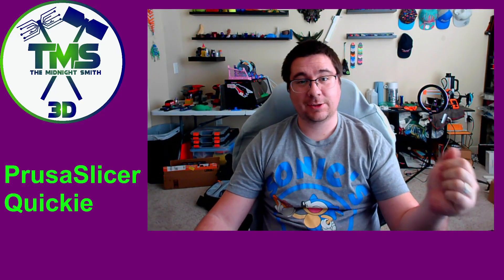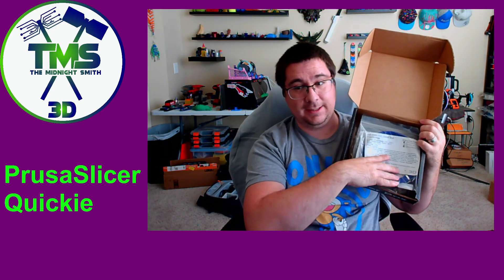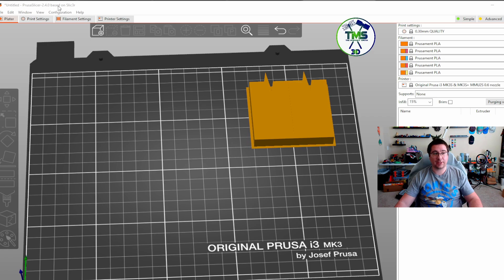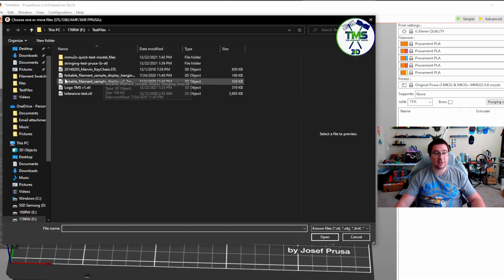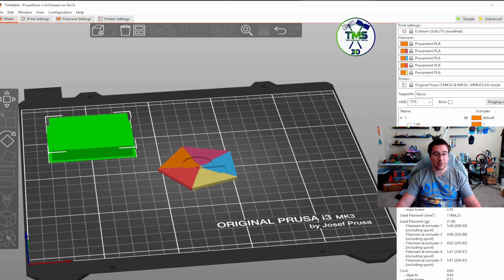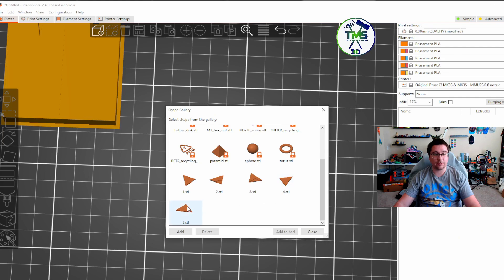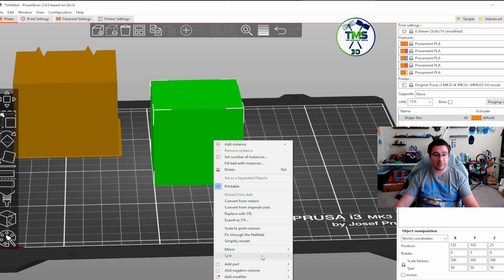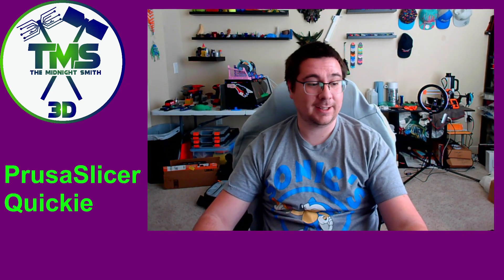PrusaSlicer 2.4 Feature, Using The Shapes Gallery!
We take a look at using the powerful feature of the shapes gallery in PrusaSlicer 2.4!